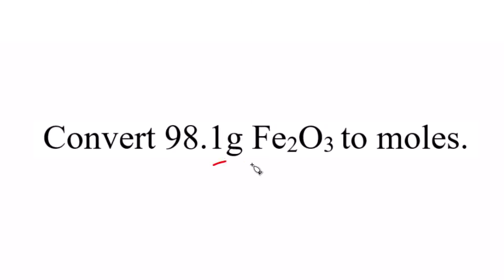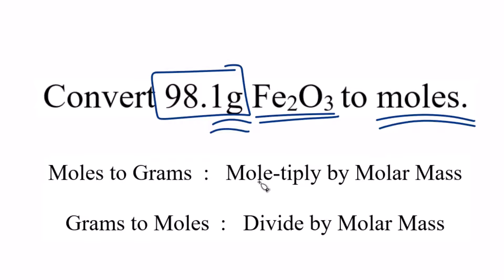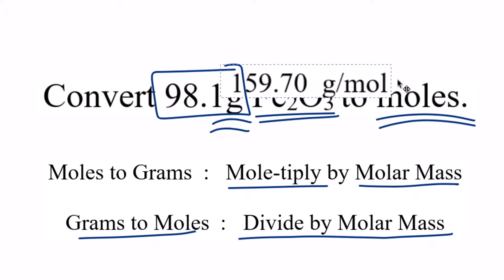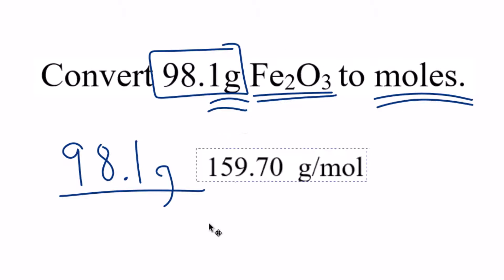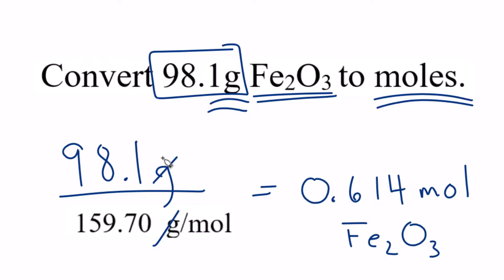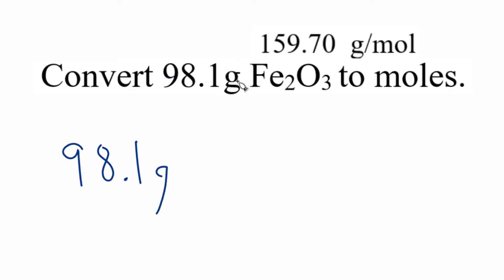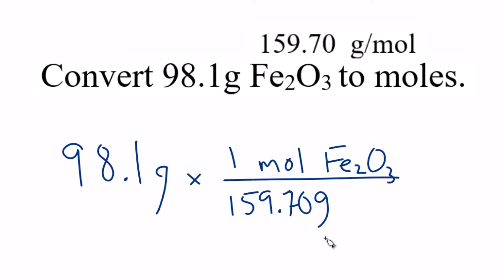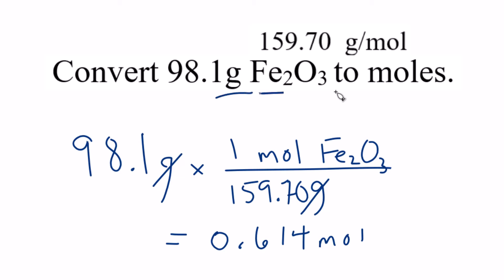Convert Grams of Fe2O3 to Moles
To convert 98.1 grams of Fe2O3 to moles using Avogadro's number, follow these steps:

Determine the molar mass of Fe2O3:
Molar mass of Fe2O3 = (2 * 55.845 g/mol) + (3 * 16.00 g/mol) = 159.690 g/mol.

Use the molar mass to convert grams to moles:
Moles of Fe2O3 = 98.1 g / 159.690 g/mol = 0.614 moles.

Remember that correctly calculating the moles involves dividing grams by grams/mole, which cancels out the units, leaving us with moles as the final unit.

For more help with moles to grams conversions and related topics, you can refer to the following resources: